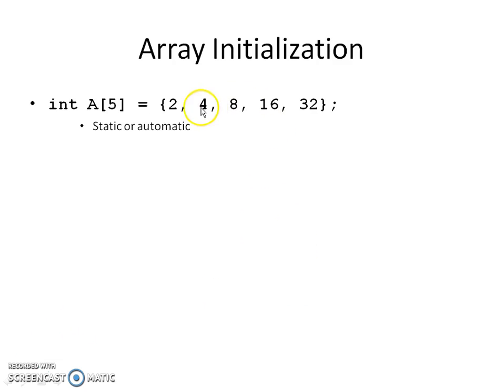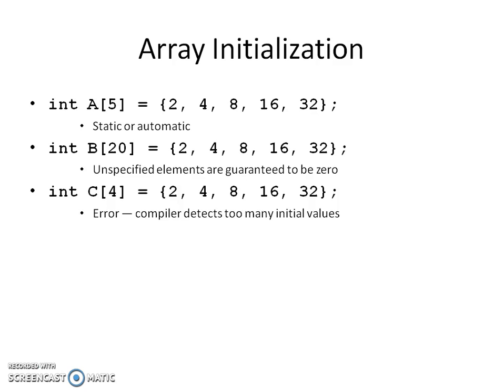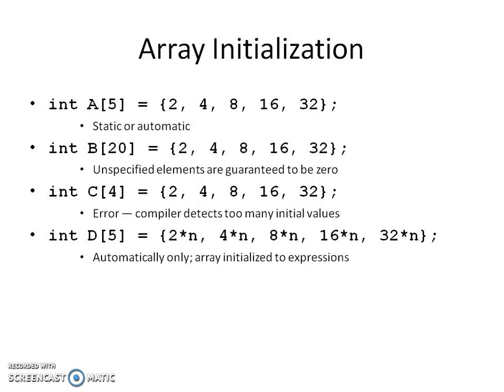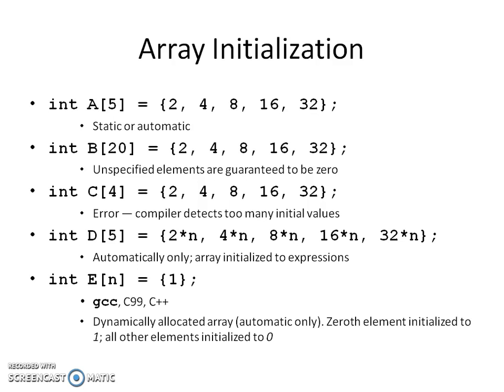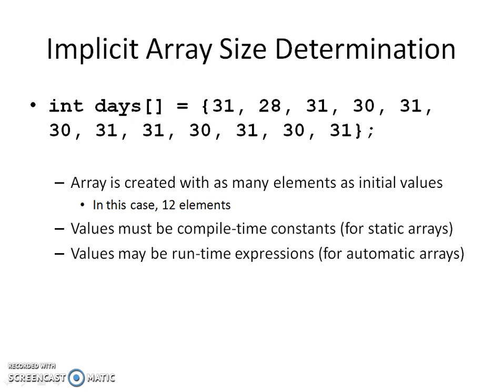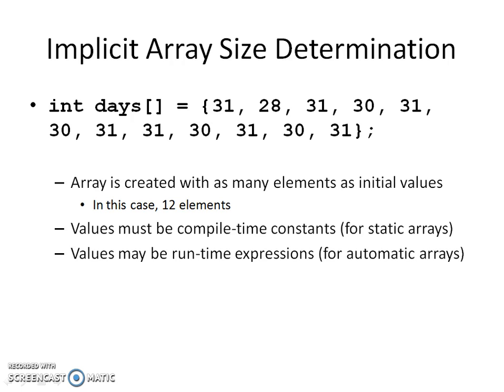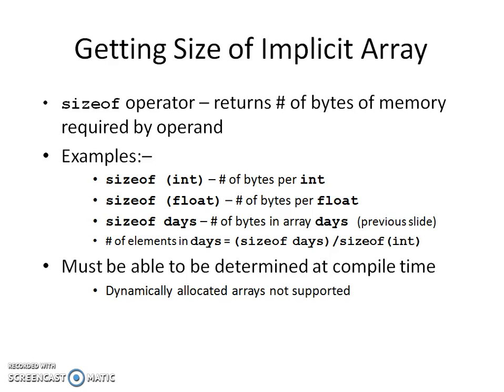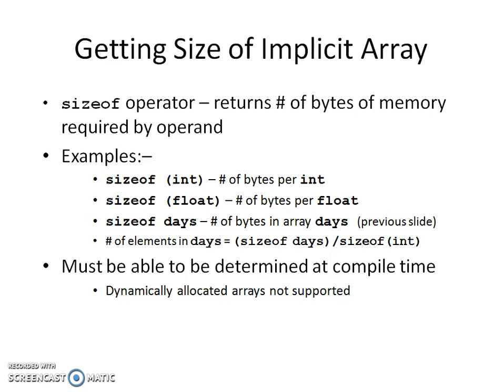Array initialization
Initializing array elements with different methods